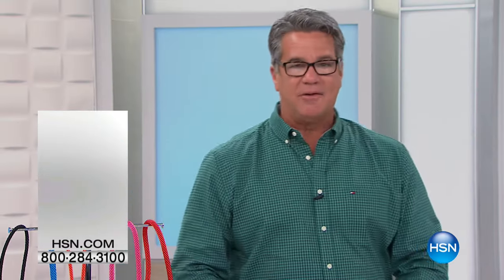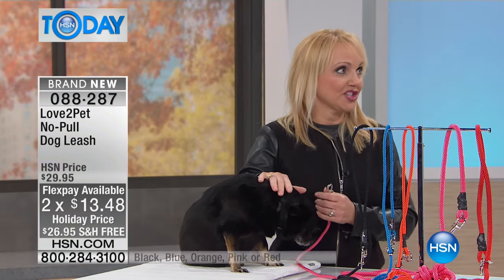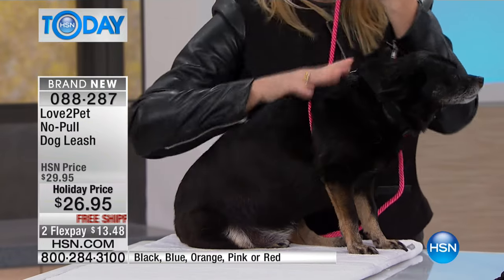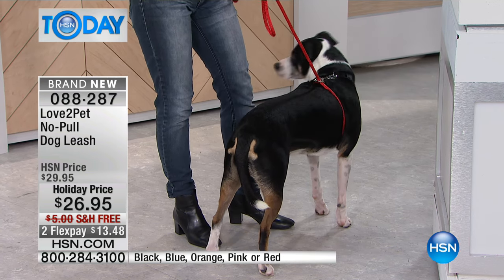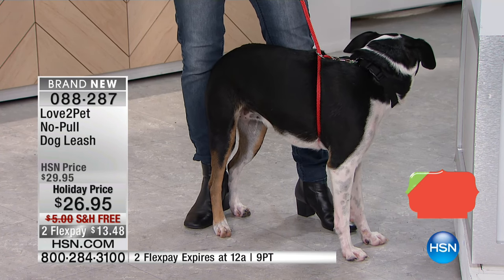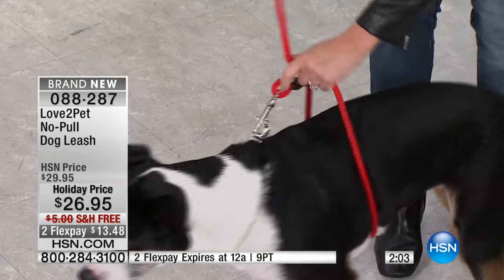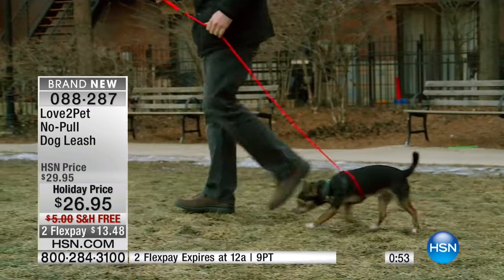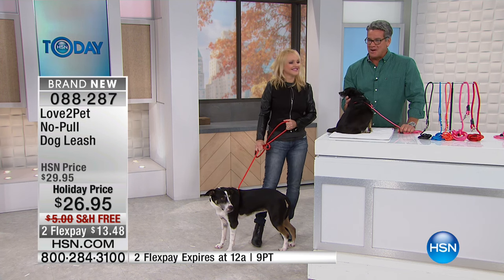Love2Pet No Pull Dog Leash Small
Love2Pet NoPull Dog Leash
Ready to train your dog to stop pulling on the leash? All you need to do is start walking with the innovative NoPull Leash. Designed to signal your dog and have him or...